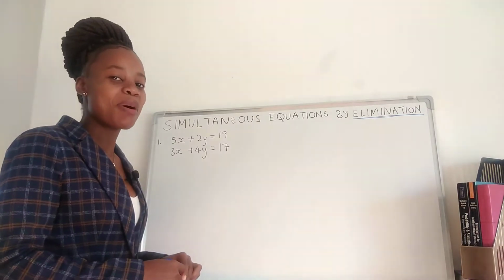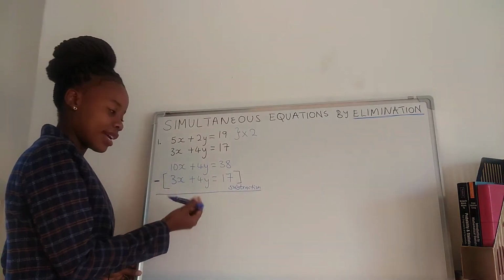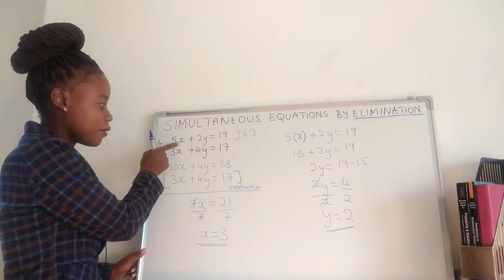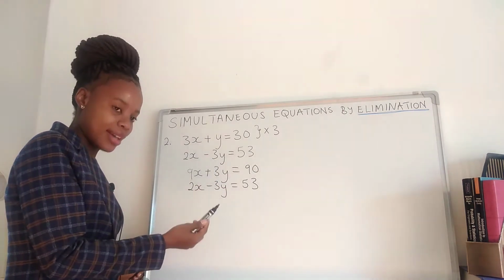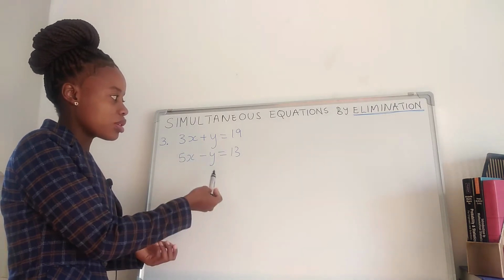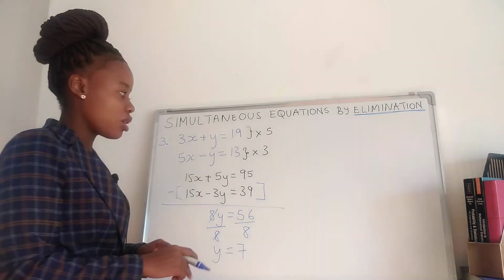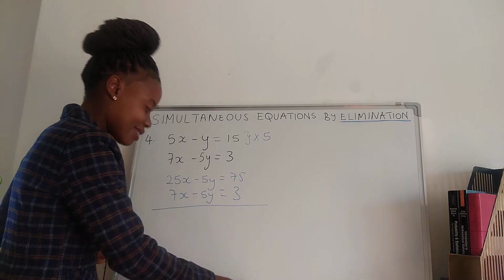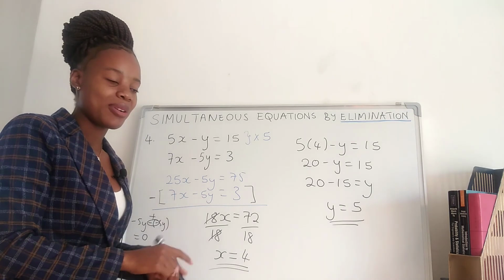SOLVING SIMULTANEOUS EQUATIONS BY ELIMINATION METHOD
Hello Students, in this video I'm going to teach you how to Solve Simultaneous equations using Elimination Method.